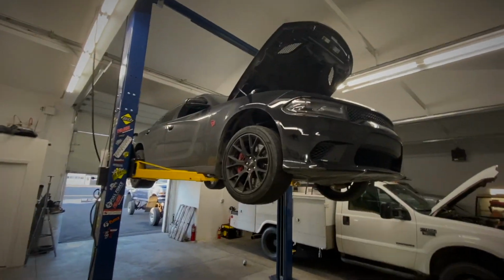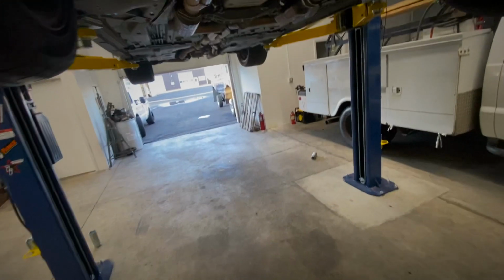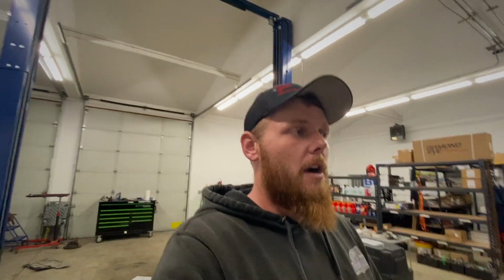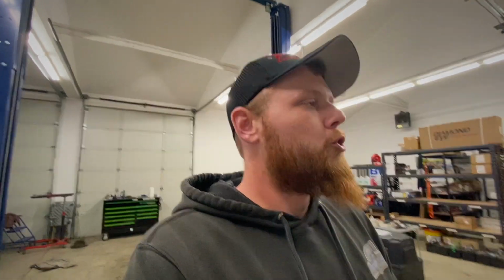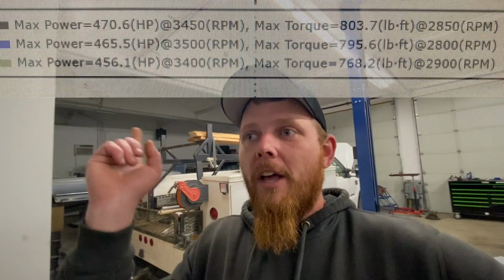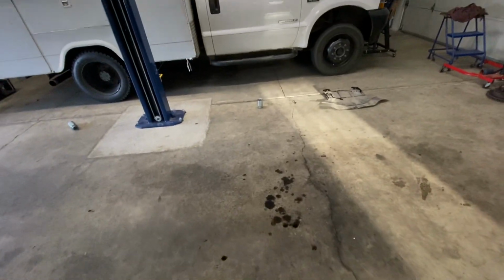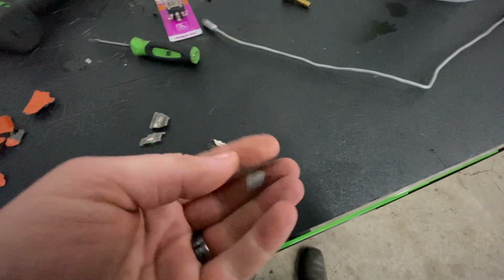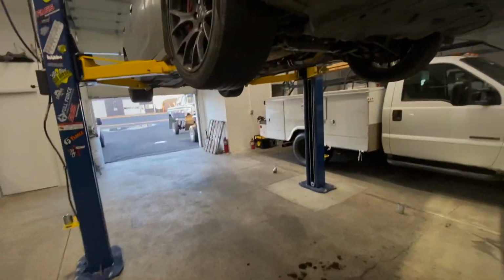6.0 Powerstroke Makes 470HP on Stock Fuel - Blessed Performance Tuning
S363 Non VGT turbo, stock fuel, Blessed Performance tuning. Absolutely blown away by the power laid down! 800 HP Hellcat decides to chuck a rod.

Intro & Outro
Maverick by Ooyy